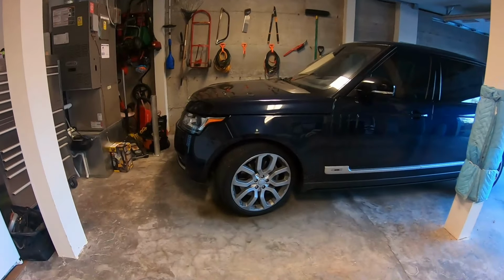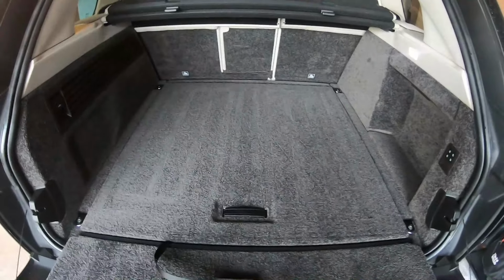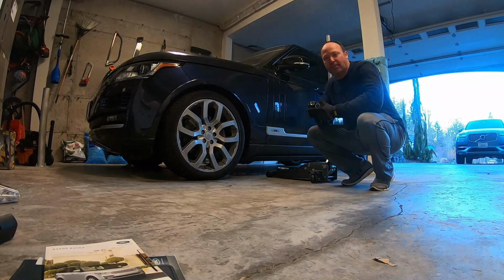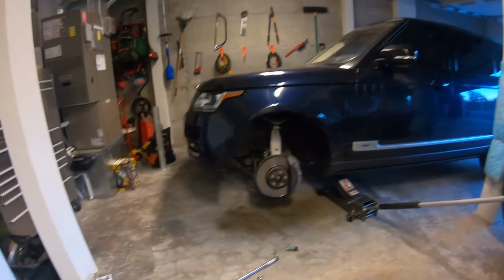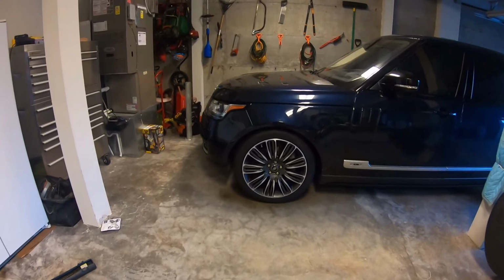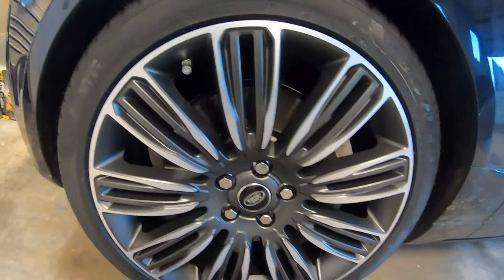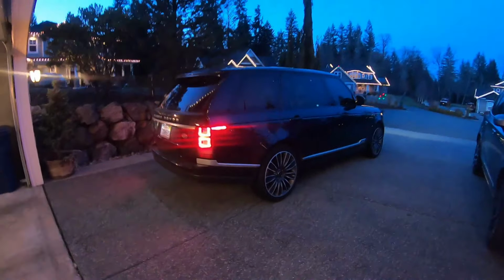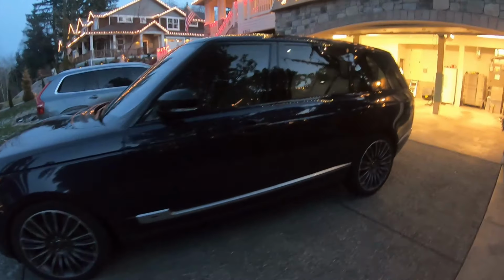Installing Pirelli Scorpion Snow Tires on Range Rover LWB 22" Rims/Tires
Installing Pirelli Scorpion snow tires on a 2017 Range Rover SC V8 with 22" rims and Deployable Side Steps.

Snow tires
Rims (replica)
Torque Wrench
Low Profile 3 Ton Jack
Union Jack Valve Stem Covers
Land Rover Center Wheel Cap